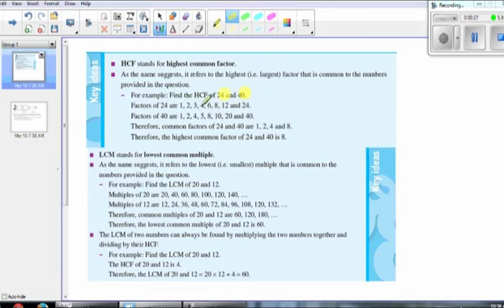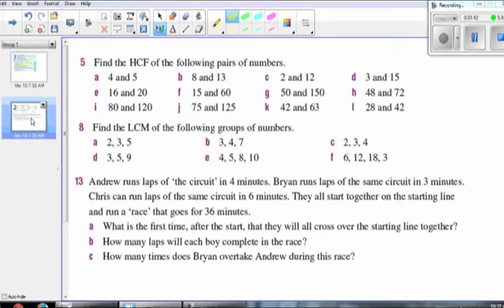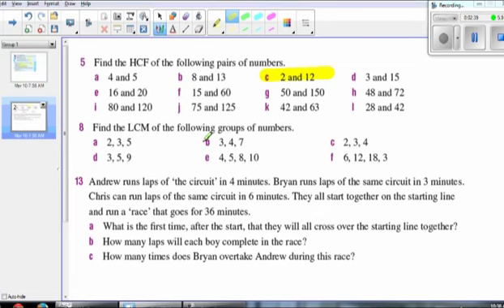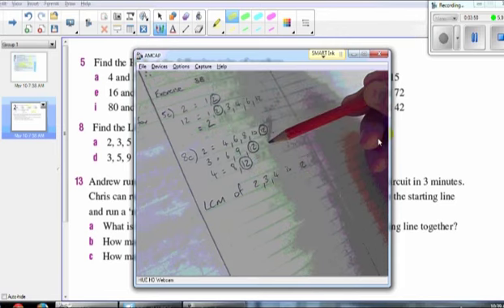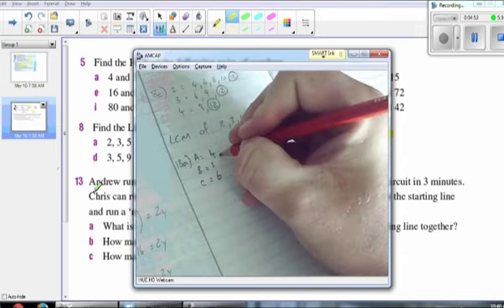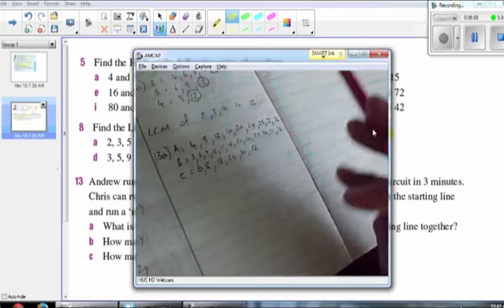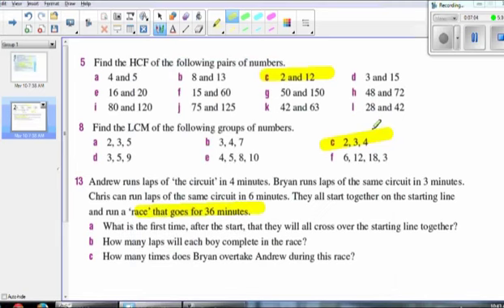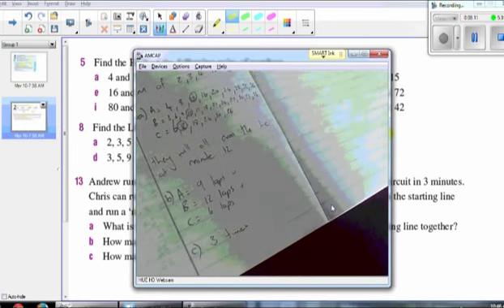3.2 - HCF & LCM